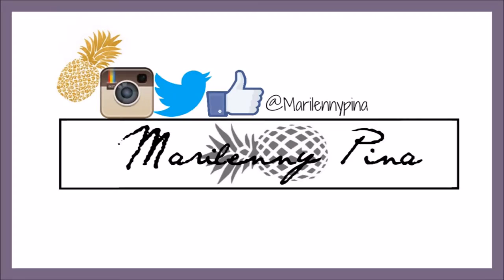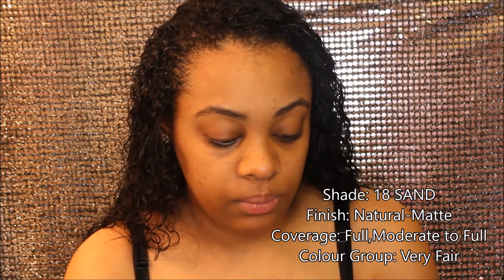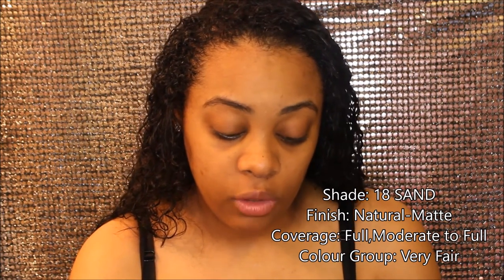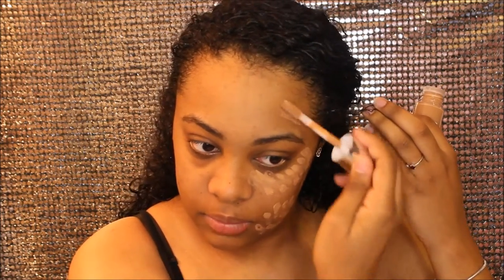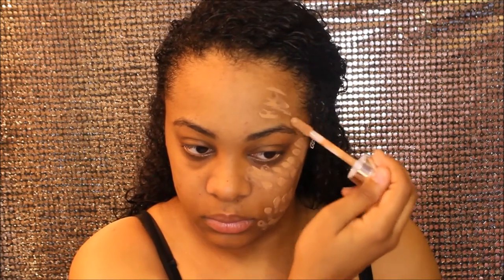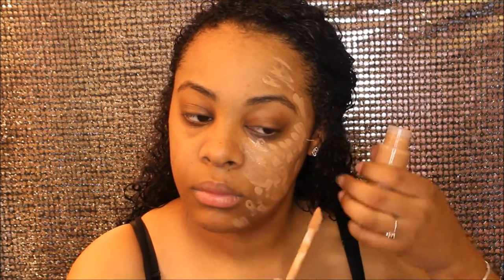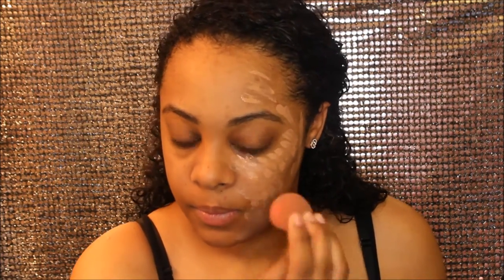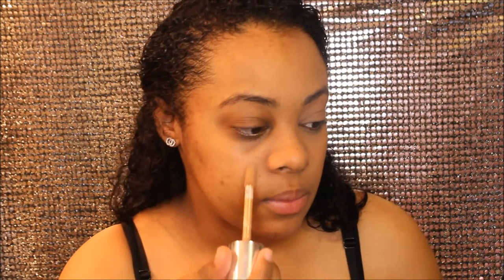First Impression: Clinique Beyond Perfecting Foundation & Concealer All DAY DEMO/REVIEW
Hi Guys welcome back to another Videoo! :D
Today im trying out the new Clinique Beyond Perfecting Foundation + Concealer. I have amazing things to say about this foundation. i really love the coverage and how beautiful it makes your skin looks! the only bad comment that i have on this foundation is that it gets lighter through out the day and you start looking ashy :(. over all i really do love this foundation!
*Had this foundation on for 9 HOURS! * Totally forgot to say it in the video :(

Foundation Info:
Shade: 18 Sand
Finish: Natural-Matte
Coverage: Full,Moderate to Full
Colour Group: Very Fair

Lightweight, moisturizing makeup covers thoroughly without clogging pores. Skin breathes comfortably, colour stays true, even through sweat and humidity.

Due to the rich pigment level that enhances this flawless coverage makeup, shades may appear deeper when first applied. Once blended completely and allowed to dry, Beyond Perfecting Makeup will melt into your skin for a Beyond Perfected flawless look. A little goes a long way!

S N A P C H A T: Marilennypina